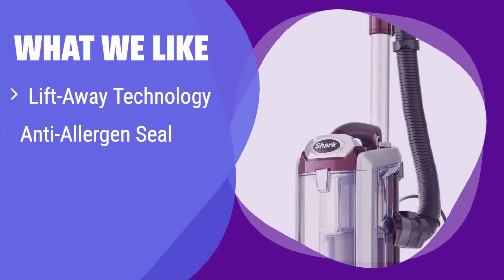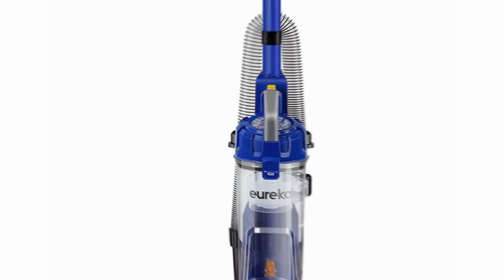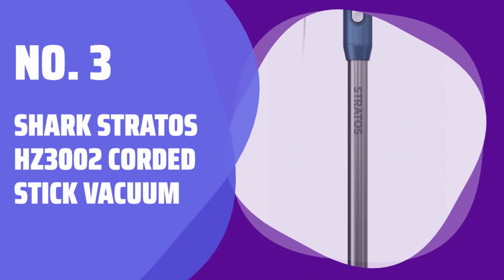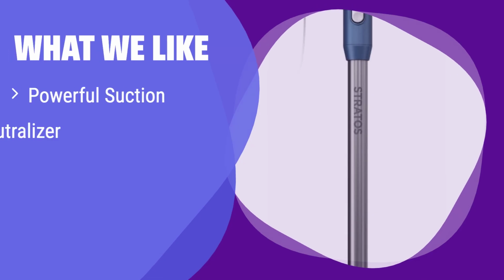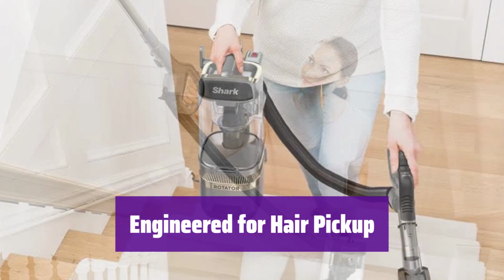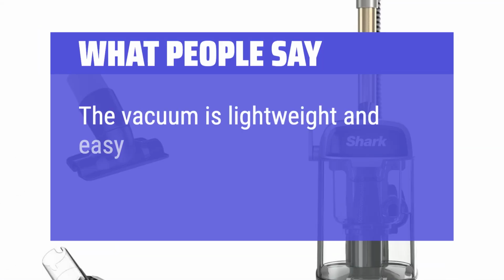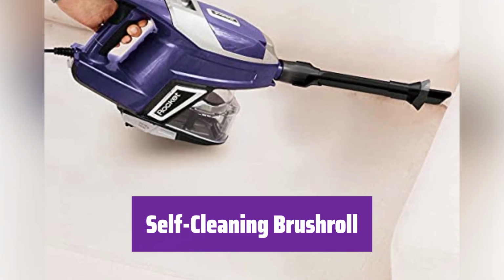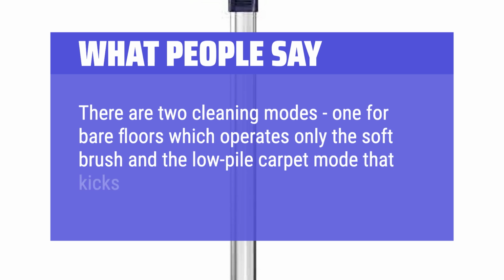The Top 5 Best Shark DuoClean in 2026 - Must Watch Before Buying!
The Top 5 Best Shark DuoClean Shown in This Video:
5. ► Shark NV752 TruePet Upright Vacuum

4. ► eureka PowerSpeed NEU182A Vacuum Cleaner

3. ► Shark Stratos HZ3002 Corded Stick Vacuum

2. ► Shark Rotator Lift-Away LA502 Vacuum

1. ► Shark Rocket UV480 Self-Cleaning Vacuum (Renewed)

Table of Contents:
0:00​​​ - Introduction
00:28 - SHARK NV752 TRUEPET UPRIGHT VACUUM
02:24 - EUREKA POWERSPEED NEU182A VACUUM CLEANER
03:58 - SHARK STRATOS HZ3002 CORDED STICK VACUUM
05:49 - SHARK ROTATOR LIFT-AWAY LA502 VACUUM
07:58 - SHARK ROCKET UV480 SELF-CLEANING VACUUM (RENEWED)

The best Shark DuoClean is probably one of the most innovative vacuum cleaners on the market, and today, we're diving deep into its features. From its unique dual-brushroll system to its powerful suction, this vacuum promises to revolutionize your cleaning routine. But does it live up to the hype? Join me as we explore its performance on various surfaces, assess its maneuverability, and determine if it's the right choice for your home.

► Winner’s Bench is a participant in the Amazon Services LLC Associates Program, an affiliate advertising program designed to provide a means for sites to earn advertising fees by advertising and linking to Amazon.com. As an Amazon Associate, I earn from qualifying purchases.